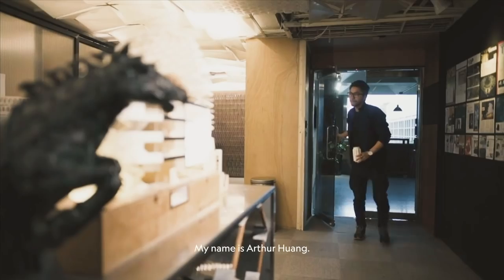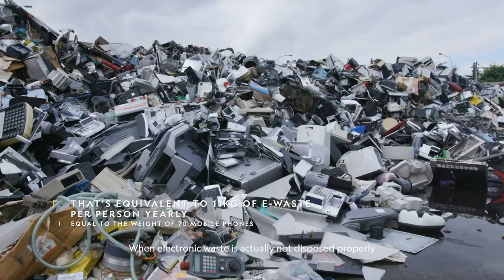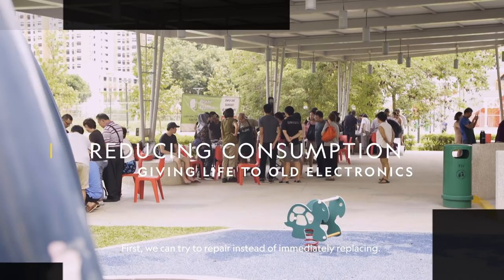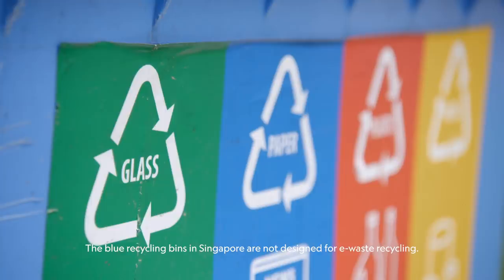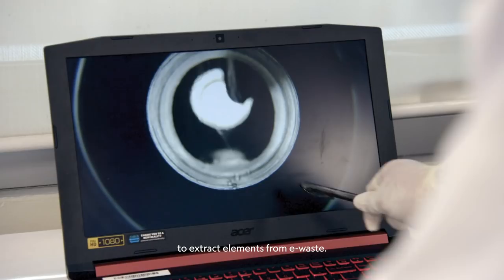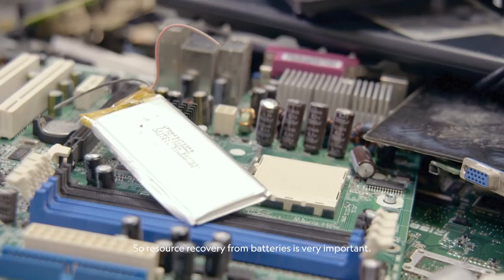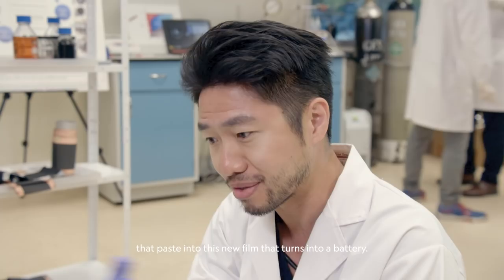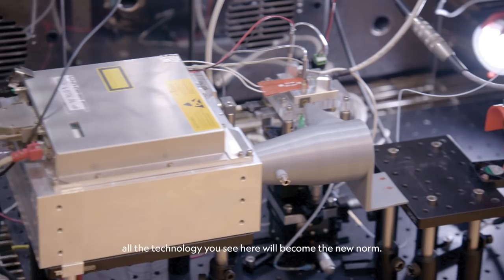Green Heroes Part 2 - E-Waste Recycling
60,000 tonnes of electronic waste (e-waste) is generated by Singapore every year — equivalent to each person disposing of 70 mobile phones a year. Only 6 per cent of this amount is recycled in e-waste bins around Singapore.

In part two of a special two-part series on Singapore’s Zero Waste journey, join National Geographic Explorer Arthur Huang as he uncovers a community-led programme to teach people how to repair old and broken electronics, as well as a cutting-edge research lab at a local university that aims to recycle lithium-ion batteries.